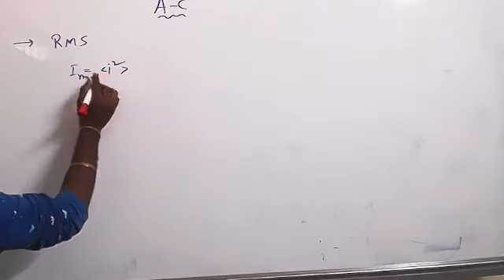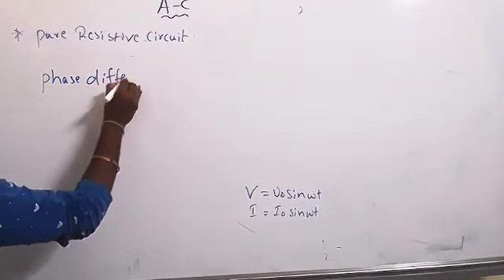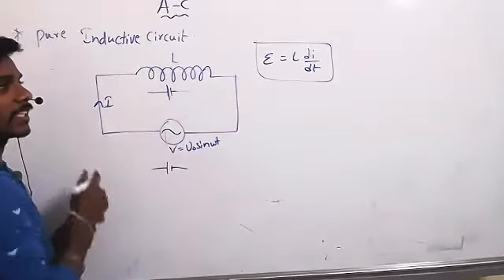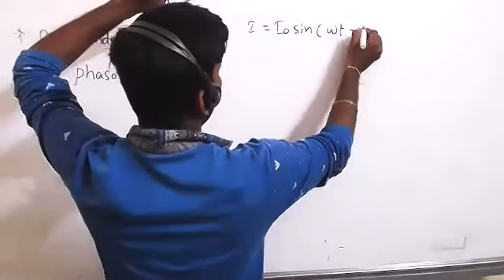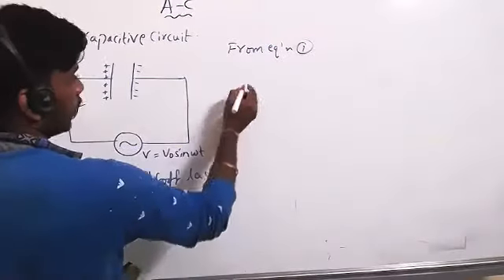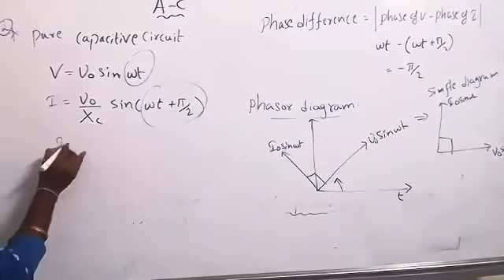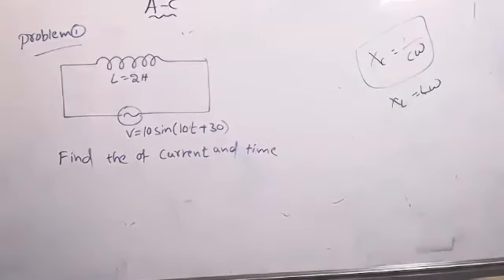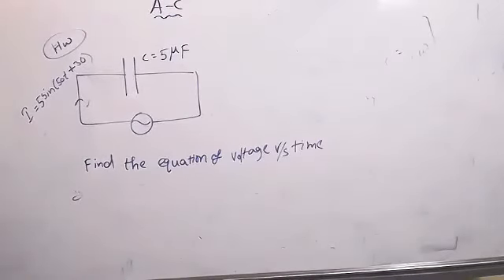12TH - PHYSICS - PURE RESTIVE INSTINCTIVE ( 3.AUG )